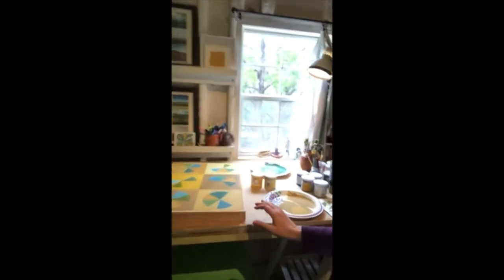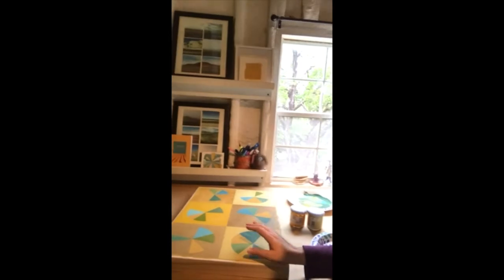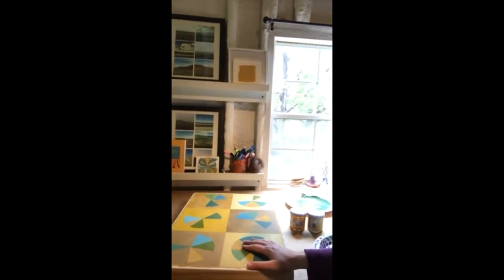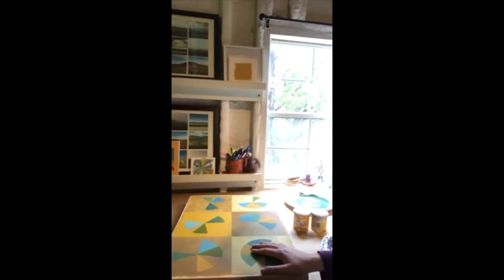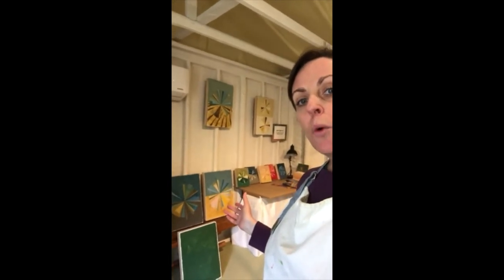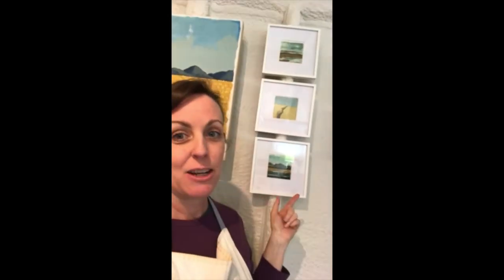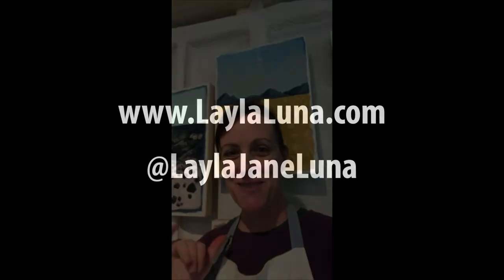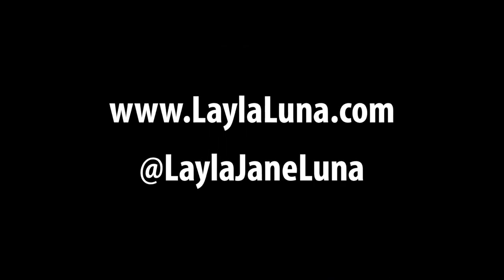DAC Two-Minute Studio Tour: Layla Luna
Local Austin artists show you where the Art Happens! Learn more about Layla Luna and explore her studio space with this two-minute video tour.